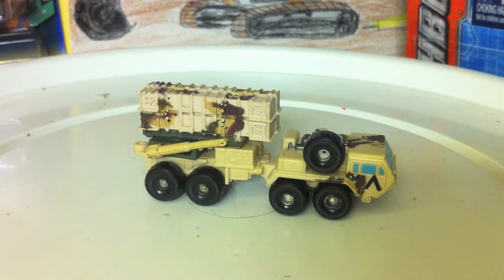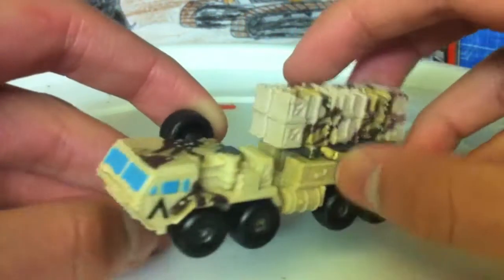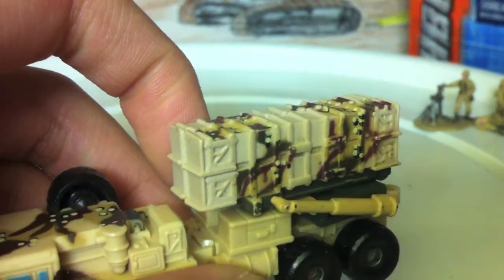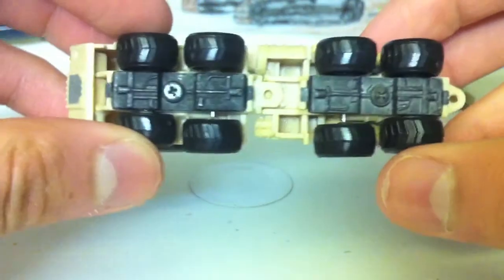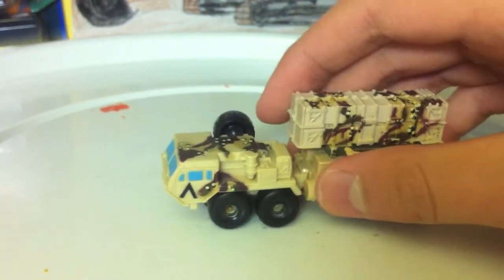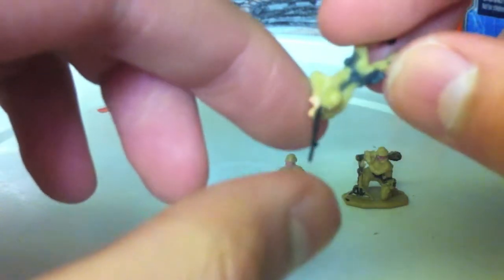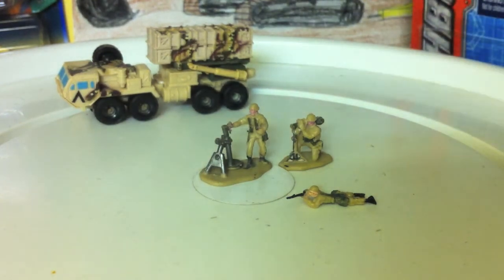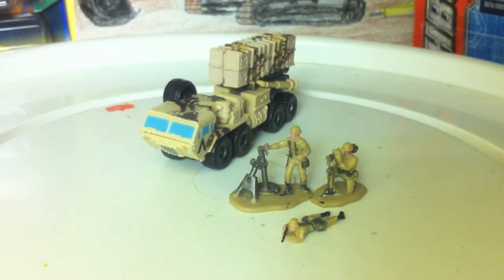Micro Machines Patriot Missile Launcher Review and Info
An in depth look at the Micro Machines Patriot Missile Launcher and some info on the real vehicle